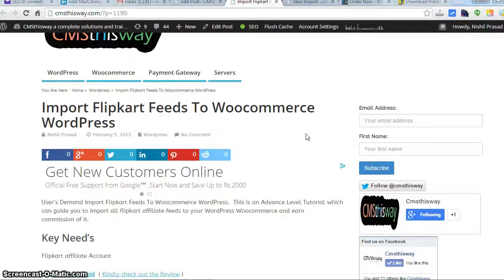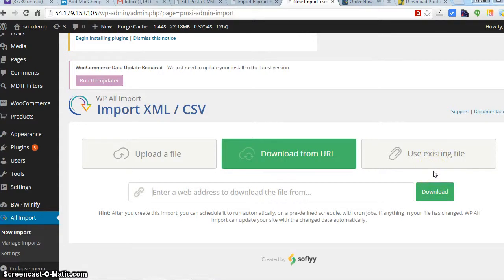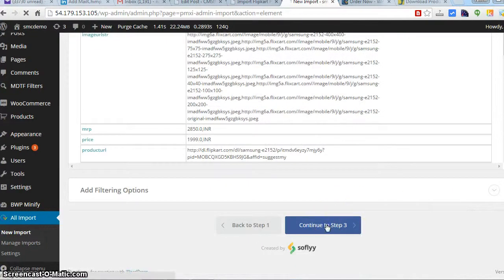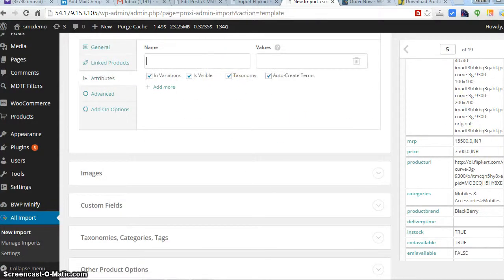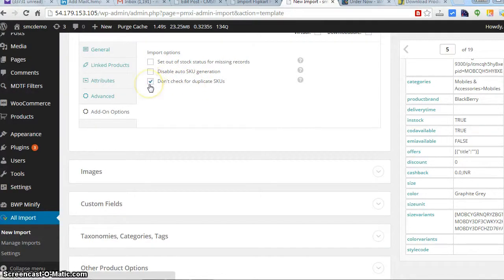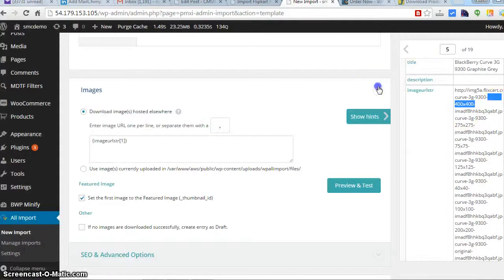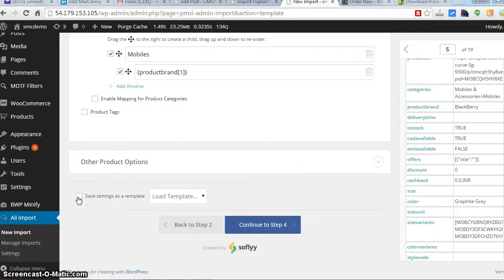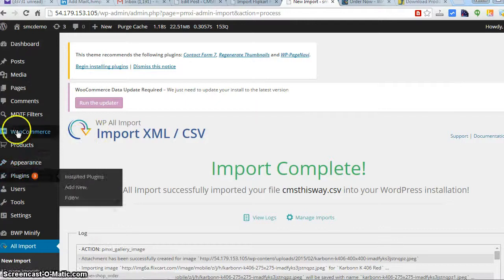Import Flipkart Feeds To Woocommerce WordPress